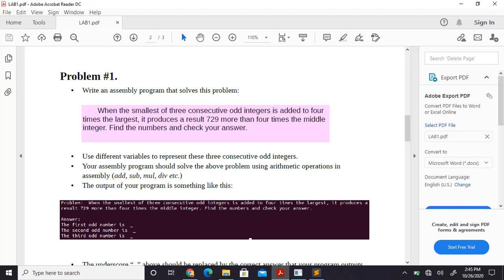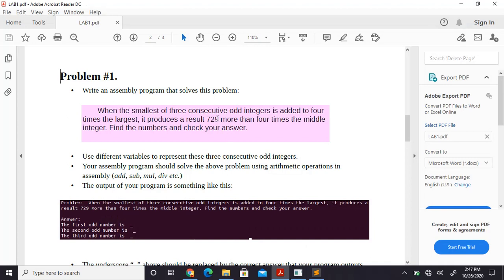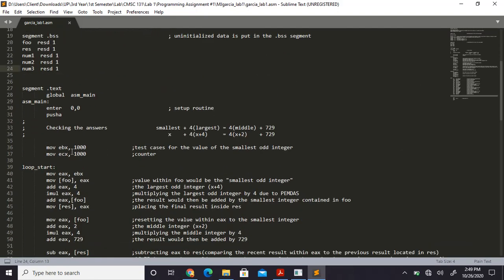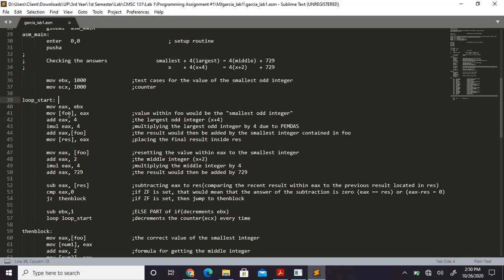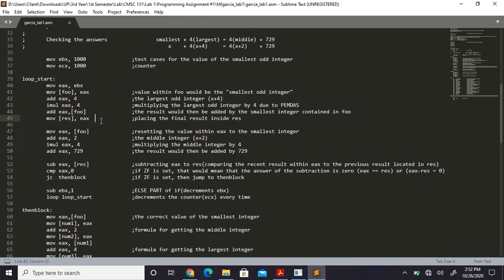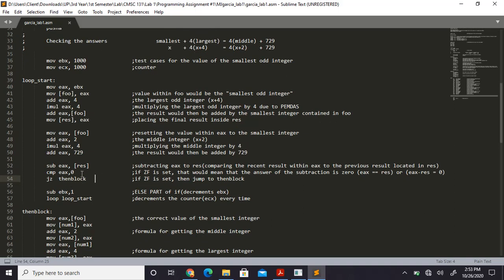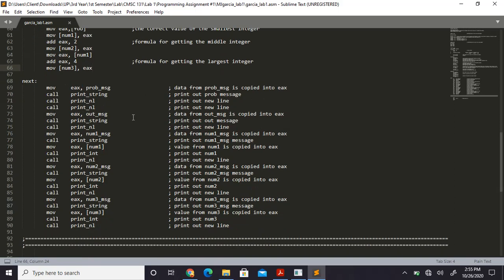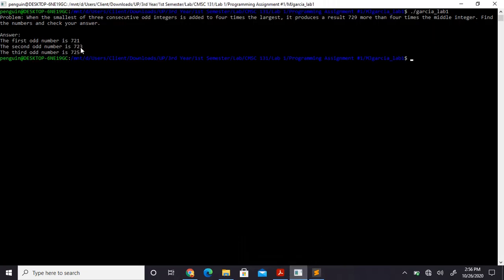CMSC 131 Lab 1 Recording